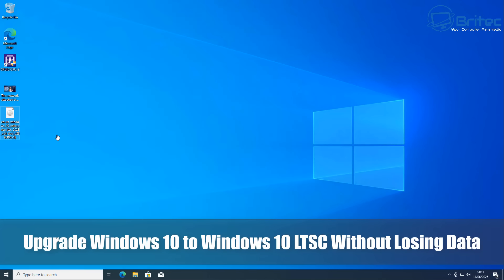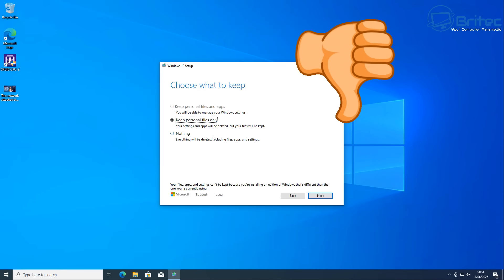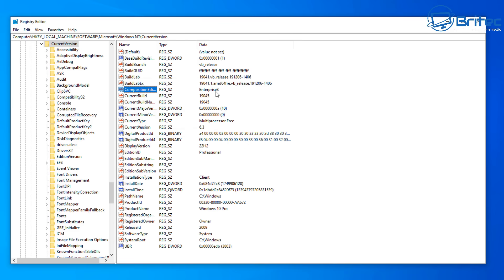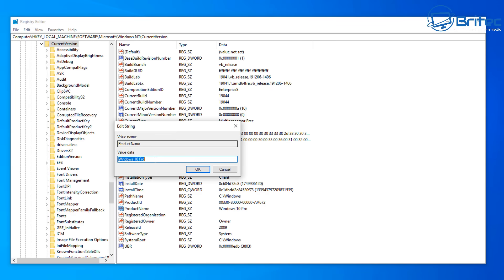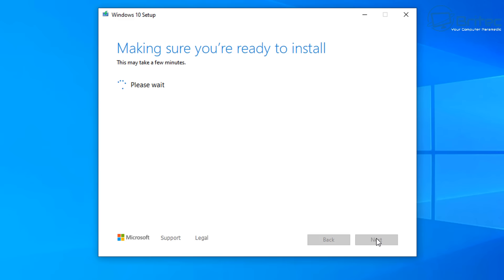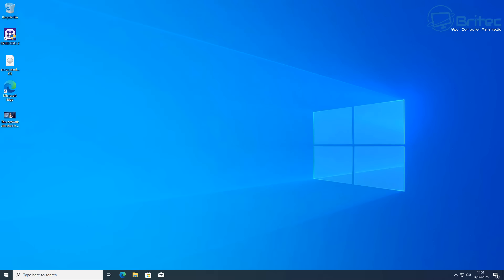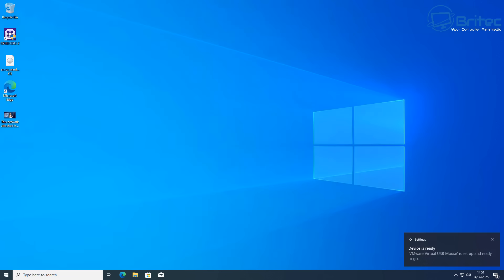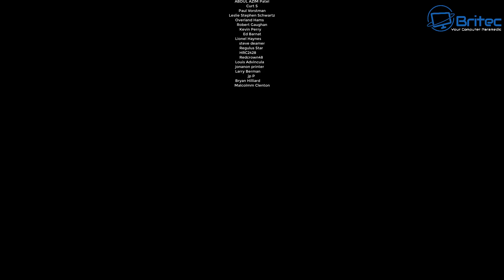Upgrade Windows 10 to Windows 10 LTSC Without Losing Data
This is not a official way and fresh install is always recommended
First you will need to make some registry edits, so navigate to this location.
HKEY_LOCAL_MACHINE\SOFTWARE\Microsoft\Windows NT\CurrentVersion

Now change to these values:
Key Name New Value
CompositionEditionID = EnterpriseS
CurrentBuild =19044
CurrentBuildNumber = 19044
DisplayVersion = 21H2
EditionID = EnterpriseS
ProductName = Windows 10 Enterprise LTSC 2021
ReleaseId = 21H2